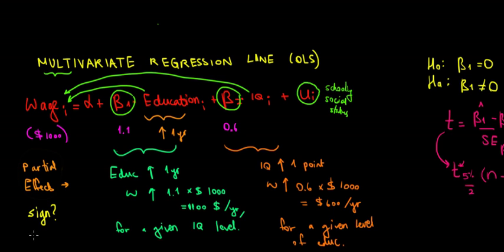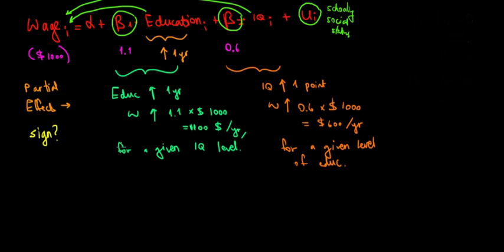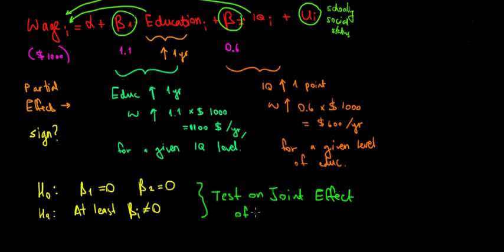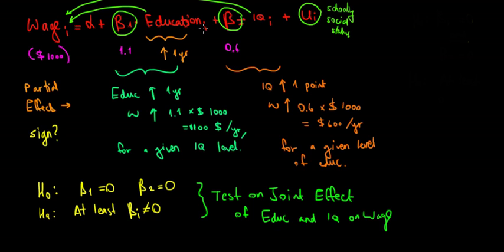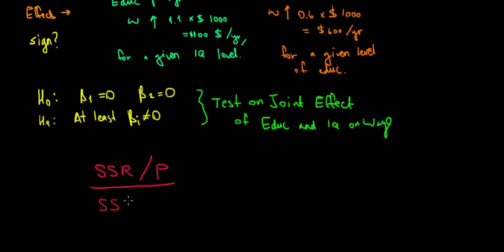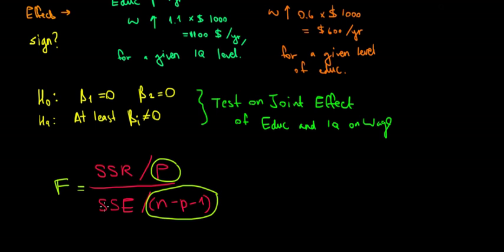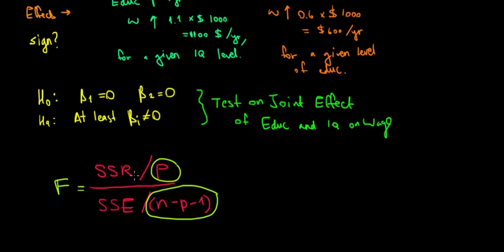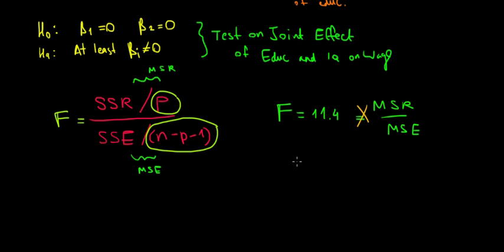STATISTICS I How To Perform A Joint Effect Of More Variables I F Test